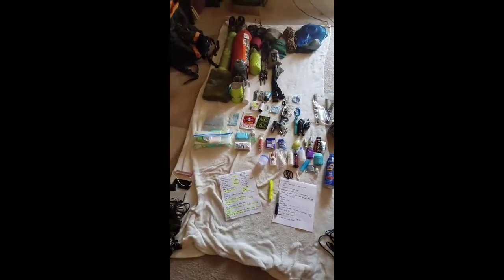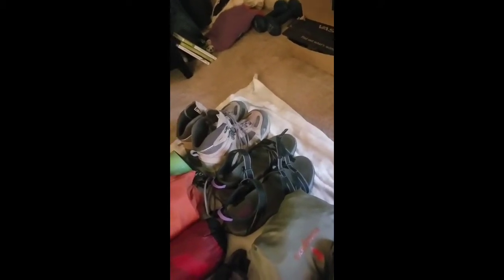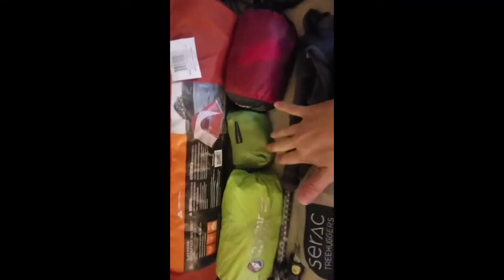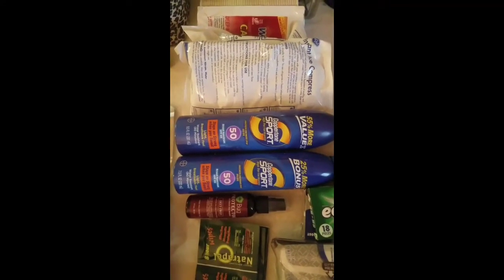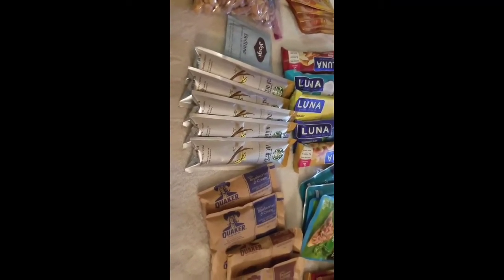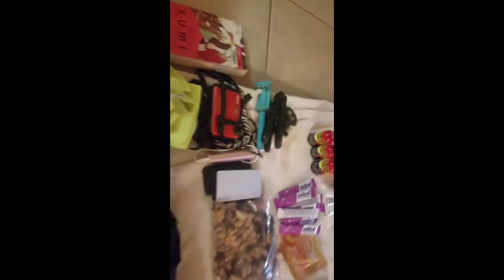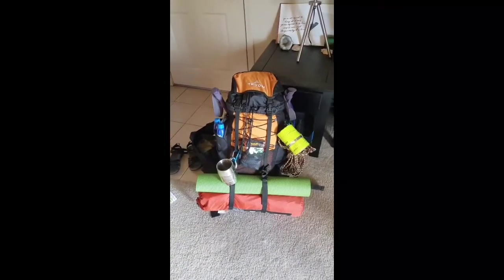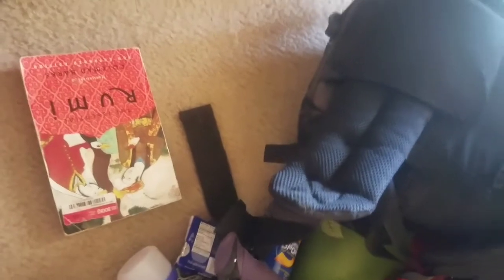Packing for Havasupai Falls trip